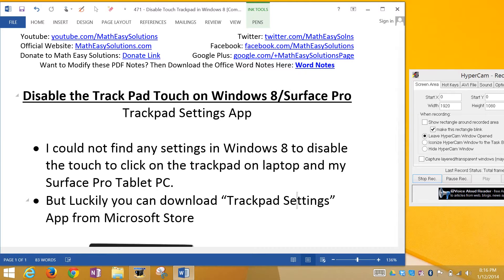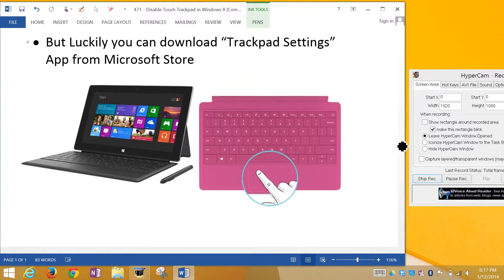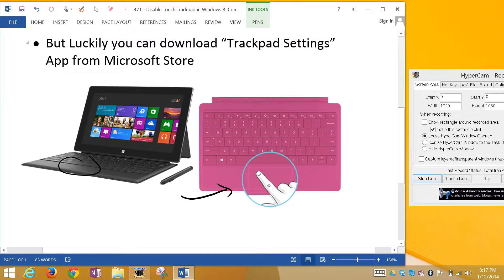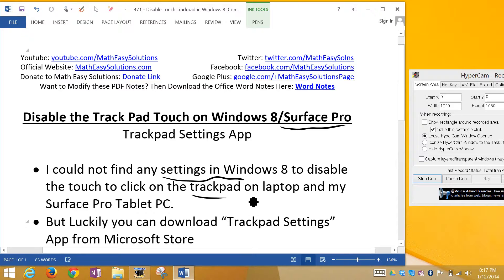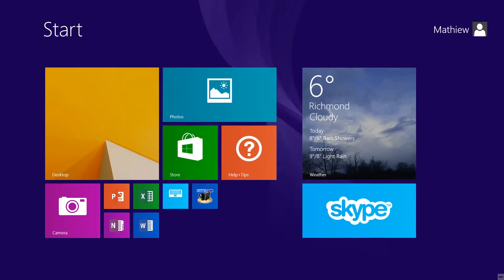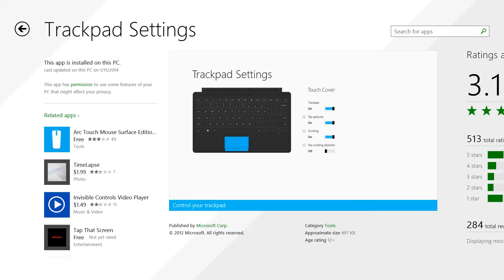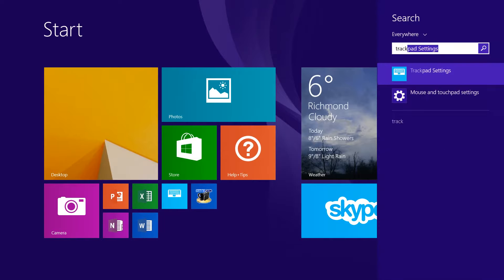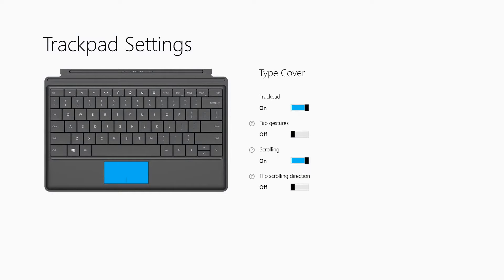Disable Touch to Click on Trackpad in Microsoft 8 Surface Pro Table PC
Recently I purchased the Microsoft Surface Pro Tablet PC. It runs on Windows 8 and like my laptop the Trackpad is set by default to "Touch to Click" but there appears no way of disabling this in Windows 8. But luckily I found the Microsoft Windows 8 App: "Trackpad Settings". This basically allows you to edit the Trackpad settings such as Touch to Click, Tap Gestures, Scrolling, Flip Scrolling Direction, and even can disable the Trackpad completely. I usually accidental touch the Trackpad a lot so I needed to turn it off. If you are like me then this video is a must watch!